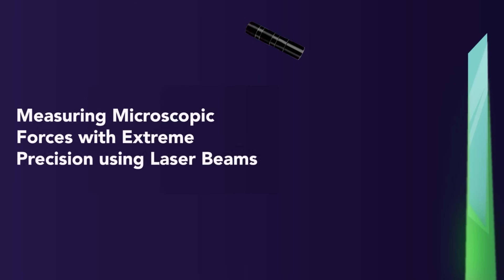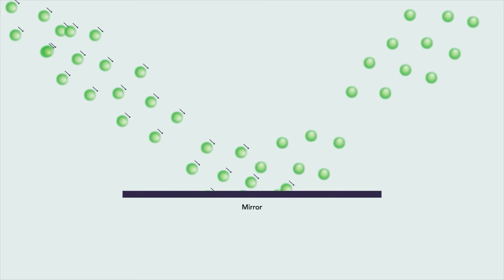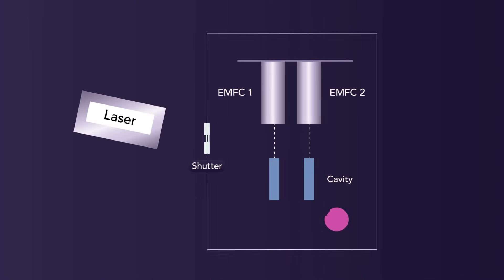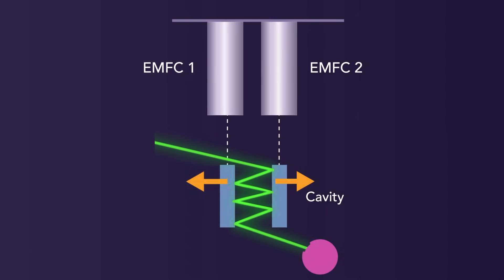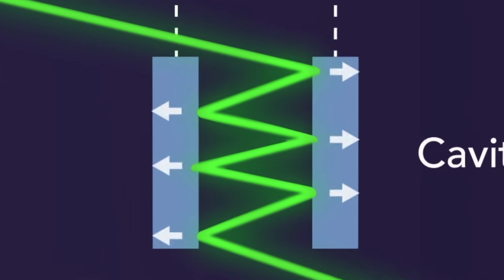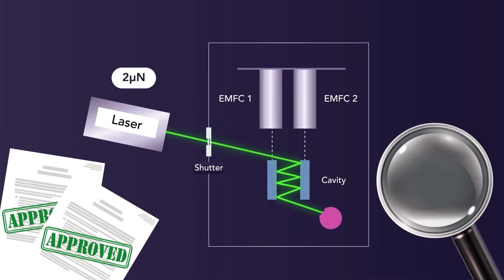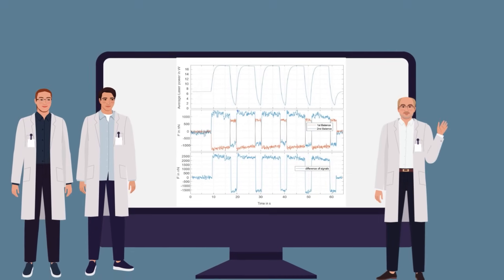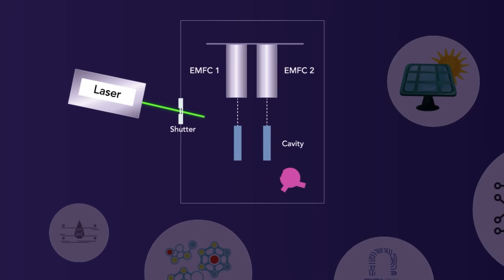Measuring Microscopic Forces with Extreme Precision using Laser Beams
When measuring microscopic forces, even the slightest lack of precision can lead to significant measurement errors. By harnessing the momentum carried by particles of light, Dr Suren Vasilyan, Dr Norbert Rogge, and Professor Thomas Fröhlich at Ilmenau University of Technology show how these forces can be measured with the highest level of precision and accuracy.